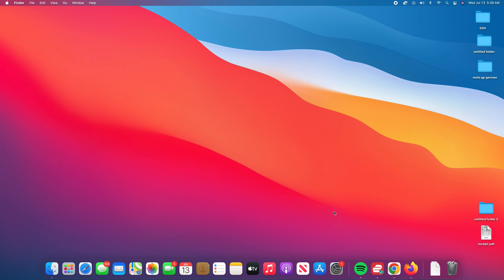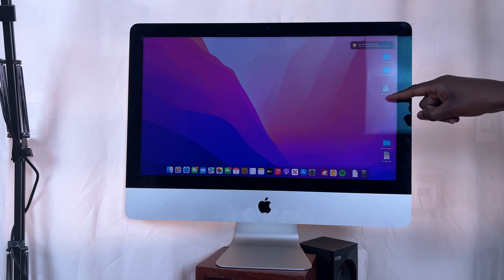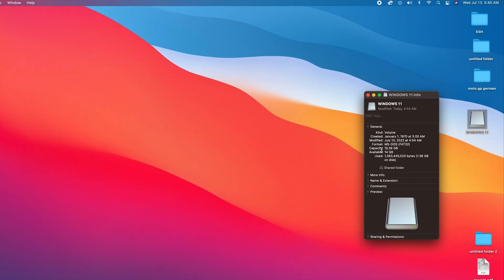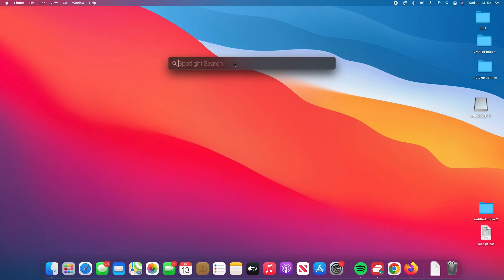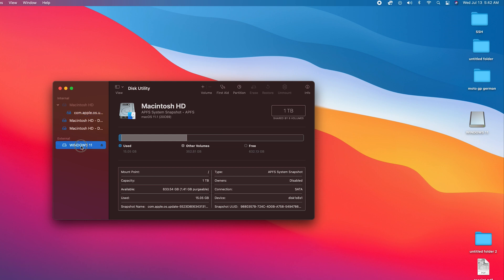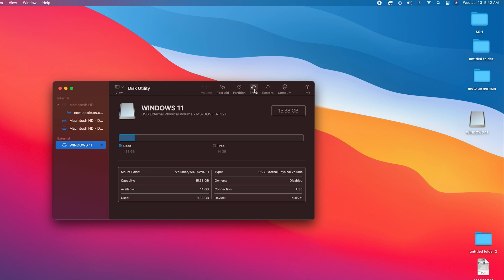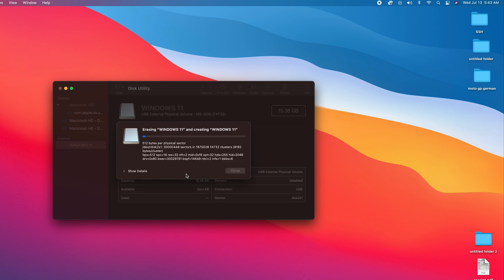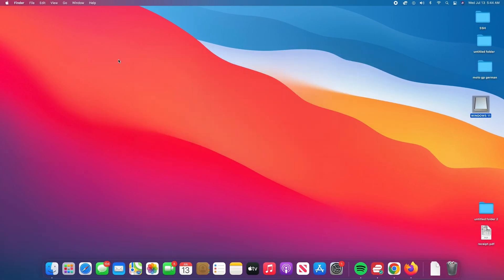How To Format USB Flash Drive In MacOS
Learn how to format USB Flash Drive in macOS.
You might want to create space on your flash drive by formatting it. In macOS, you can easily format your flash drive.

However, your data will be permanently erased from the flash drive once you format it. You should back up any relevant data before formatting the flash drive

How to Format USB Flash Drive on macOS:

Plug in the flash drive on your mac
Right-click on the flash drive
Click on Get Info to know more about the Flash Drive
Open Disk Utility and click on the USB Flash Drive
Click on Erase icon
To confirm, click on Erase

Cell Phone Tripod Adapter